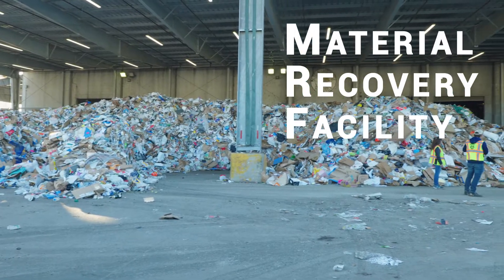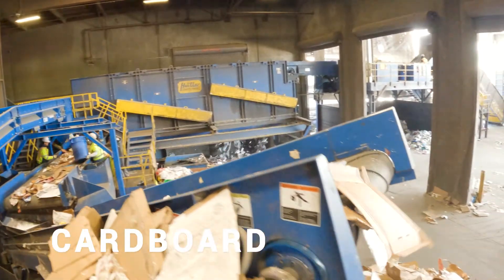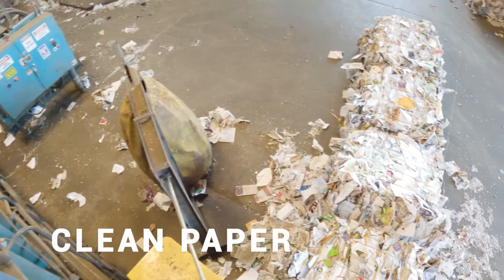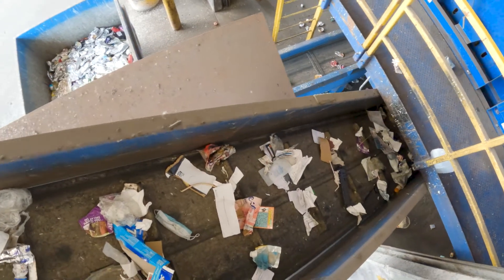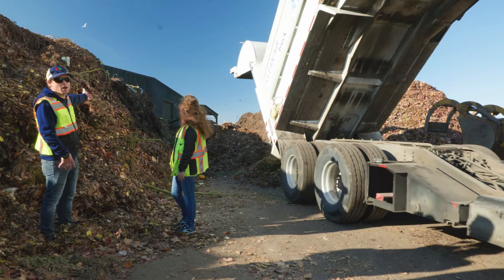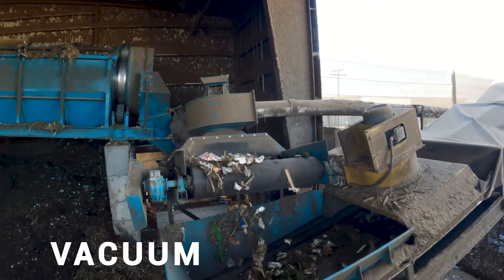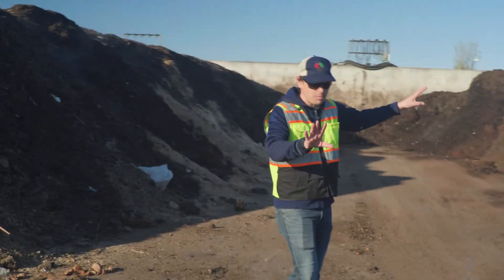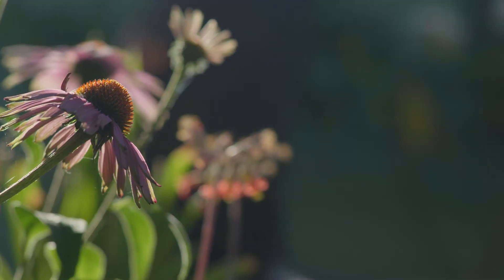Waste is a Verb: Tour the Napa Recycling & Composting Facility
Come take a tour of the Napa Recycling & Composting Facility with the City of Napa and Napa Recycling. It's the amazing place where your recycling and composting comes for its second stop in its journey to become something new (recycling!) or be turned into a new product (compost!) used in vineyards, home gardens and more!